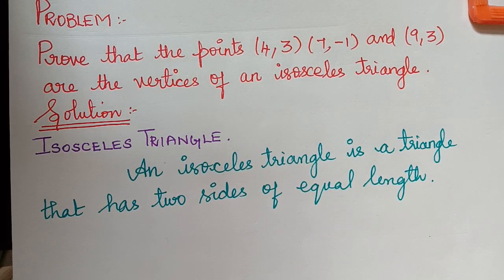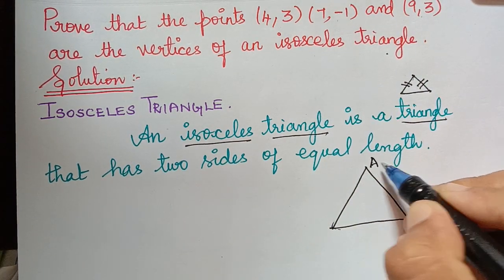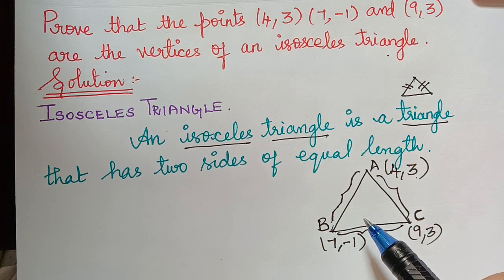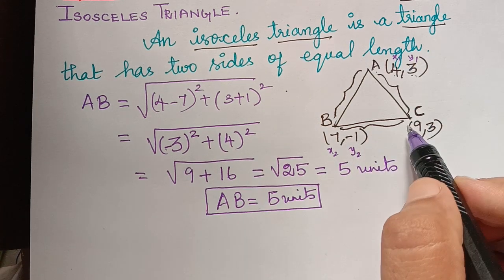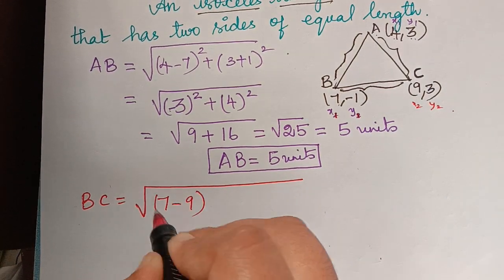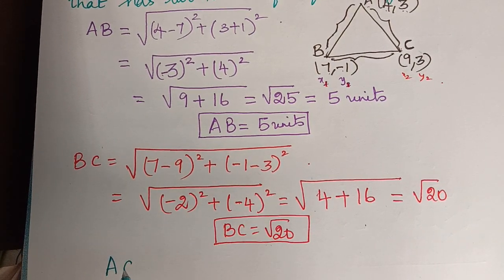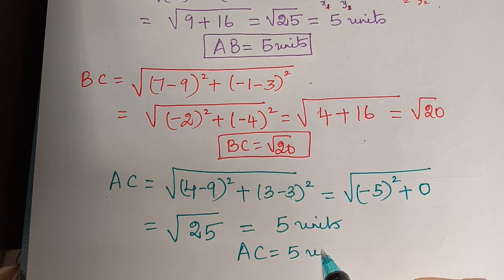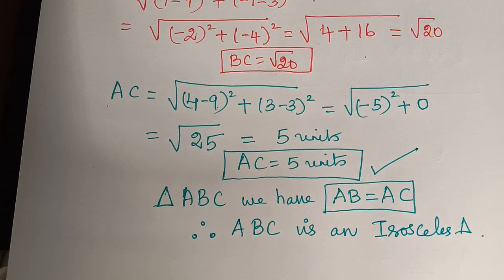isosceles triangle|| coordinate Geometry